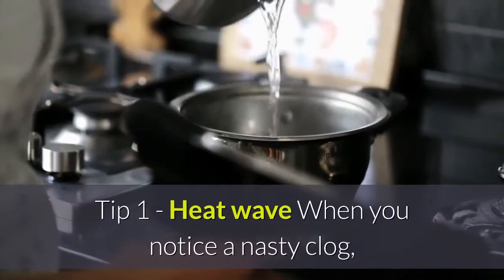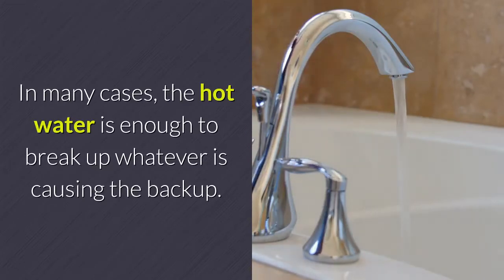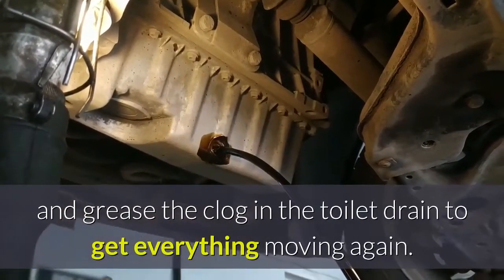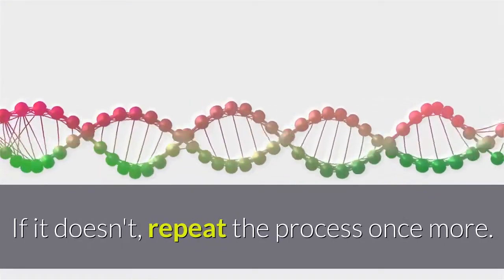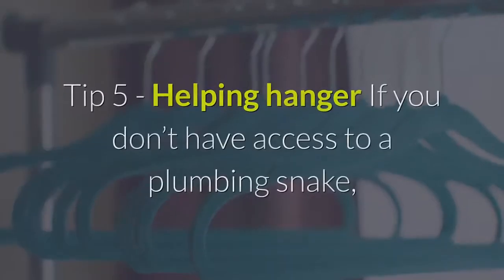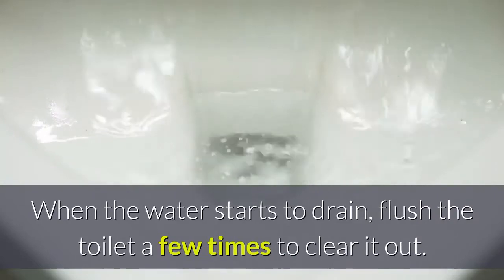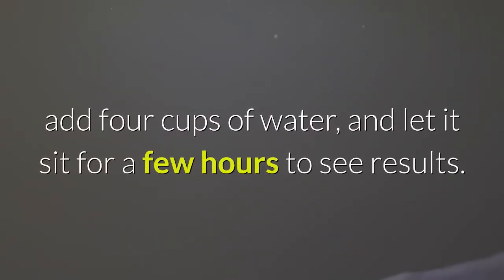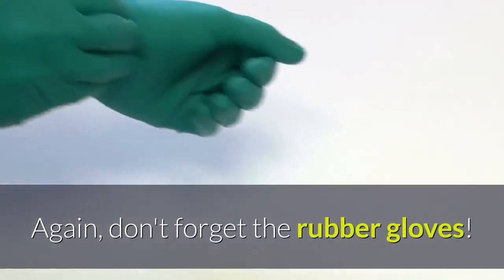How to unclog a toilet - do the dirty jobs - stop the overflowing toilet - plumbing - renovation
In this video we show you How to unclog a toilet without a plunger and many other ways to solve the problem fast.
we will also show you how to do the dirty jobs and stop the overflowing toilet. if you hate plumbing, this is the right video for you and you will know how to use a plunger.
Do the renovation properly

NOTE!
We are not authorized neither experts so use the information carefully and make your own research and use the tips on your own risk.

How To Knowledge is a channel where we show you how to tutorials. We will try to give you the best tips and tricks to diy and generally life hacks to solve your daily problems.